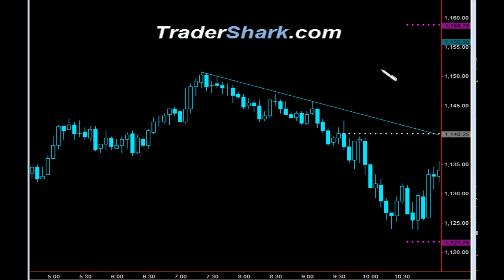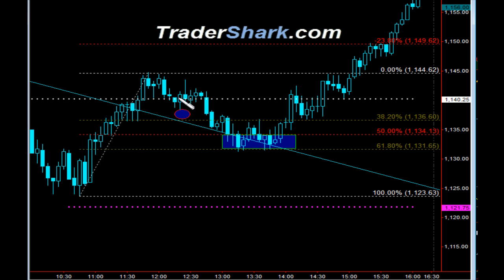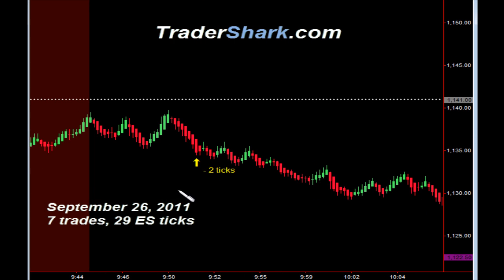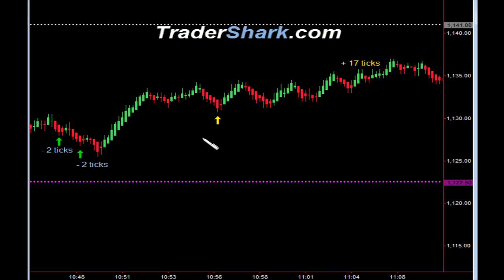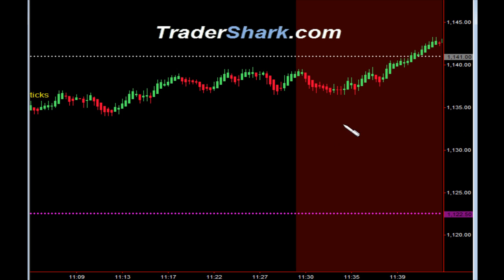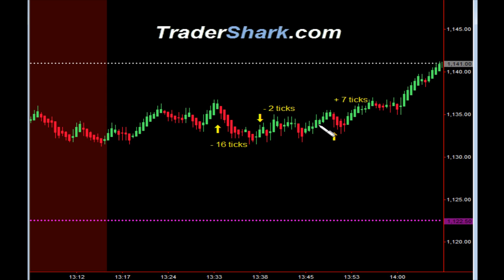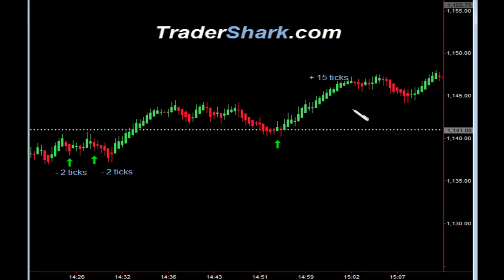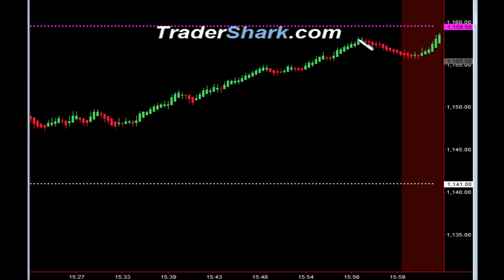Monday Sept 26, 2011.mp4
An educational website to learn how to trade the S&P Emini futures. These are trade setups that occur on a regular basis for potential daily profits. Learn to trade with the Sharks on Wall Street, without getting eaten. Get live daily commentary in the Shark Den and a copy of the Trading Manual Trade Plan today at TraderShark.com Futures, Forex, Options and Equities trading involves substantial risk. The valuation of Futures, Forex, Options and Equities may fluctuate, and as a result, clients may lose more than their original investment. In no event should the content found through the TraderShark.com website page, audio, video, email, hard or soft copy text, spreadsheet, application or any other source of information or representation associated with TraderShark.com be construed as an express or an implied promise, guarantee or implication by or from TraderShark.com that you will profit or that losses can or will be limited in any manner whatsoever. Past results are no indication of future performance. No guarantee of any kind is implied or possible where projections of future conditions are attempted.